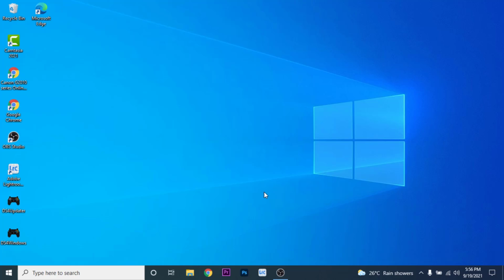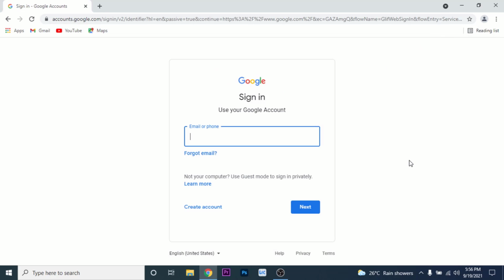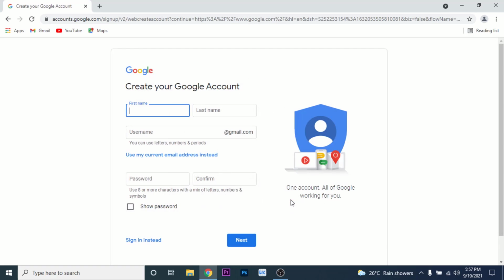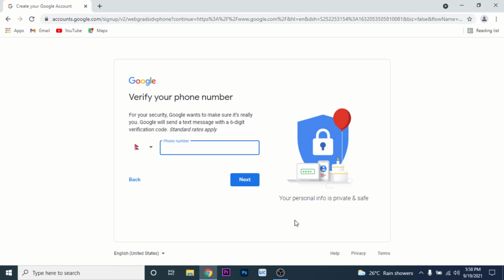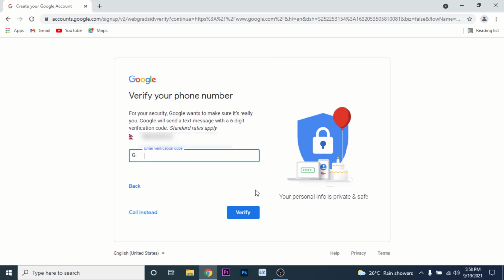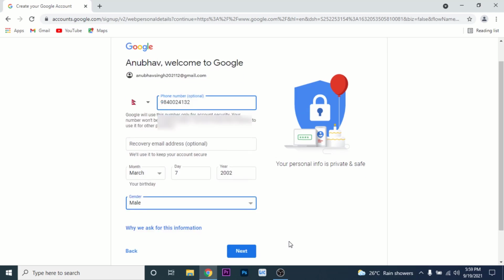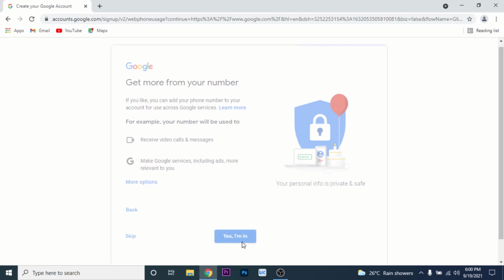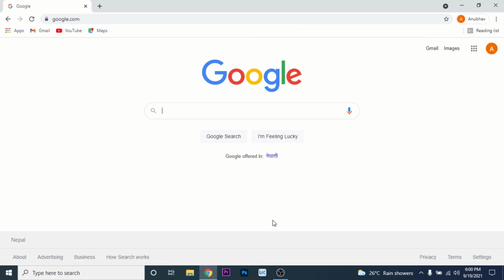How to Create a Google Account 2021 l Sign Up Google.com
Have you been wondering on how you can create a google account?
This video guides you in easy step by step process to create a google account

Follow these simple steps:
1.
2. Click on the sign-in button
3. Click on create one option
4. Choose a reason to create an account
5. Fill the e-form by google
6. Receive and enter the verification code
7. You're all Done

How do I create a Google Account on my phone?

What is the difference between a Google Account and Gmail?

Can I have 2 Google accounts?

Can I have 2 Gmail email addresses?